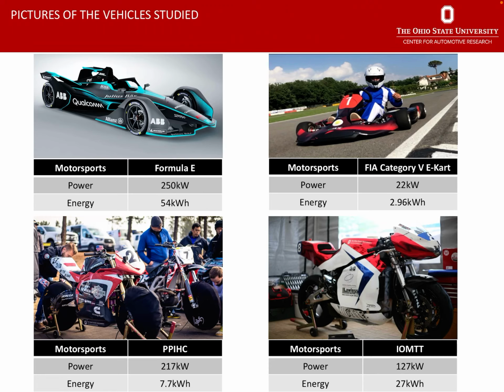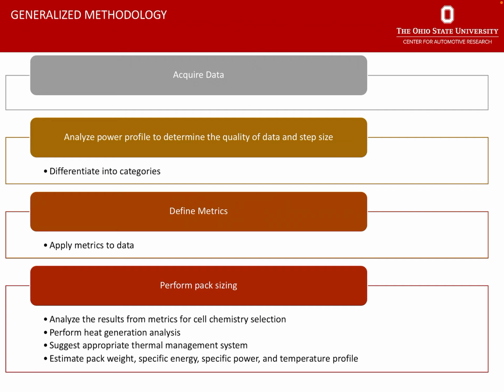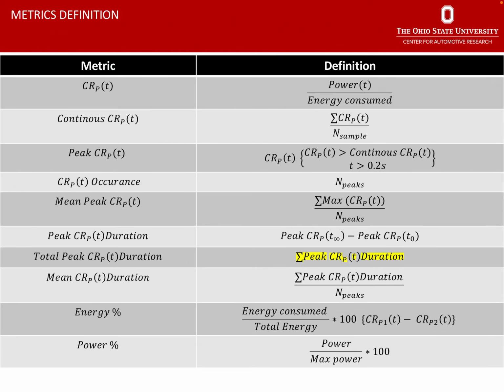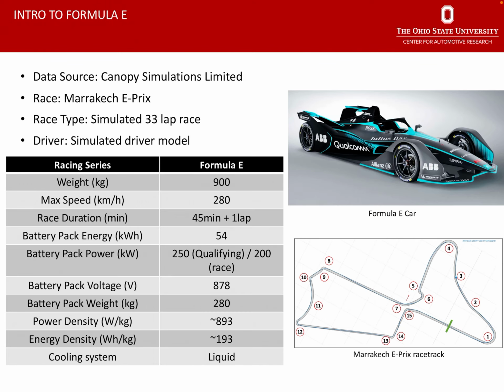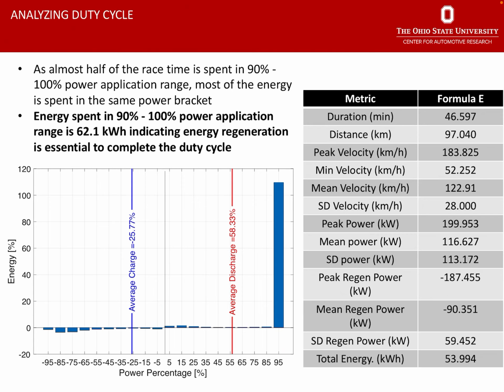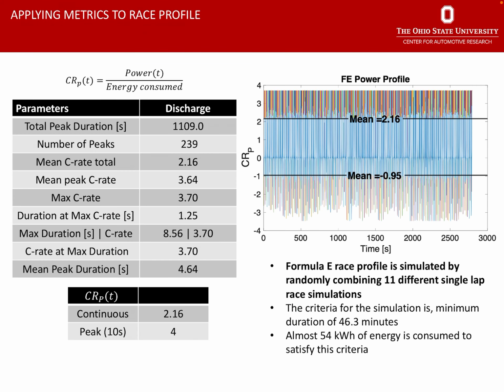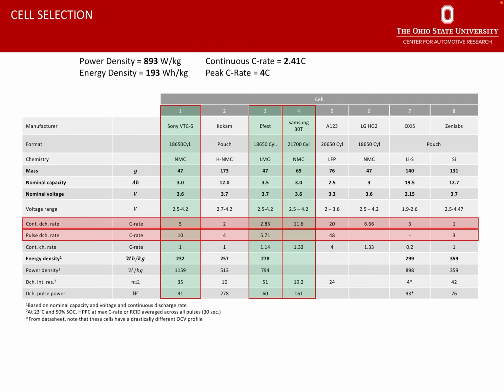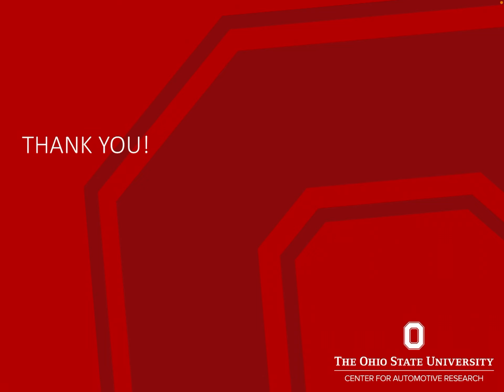Design of Energy Storage System for Motorsports